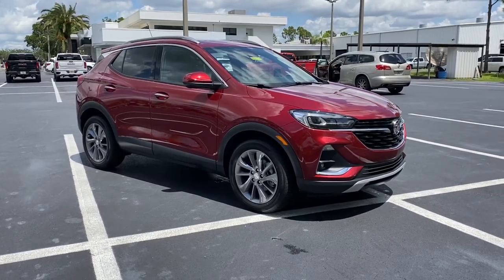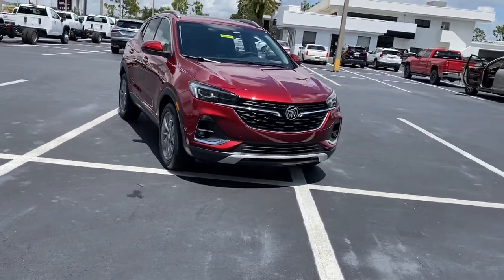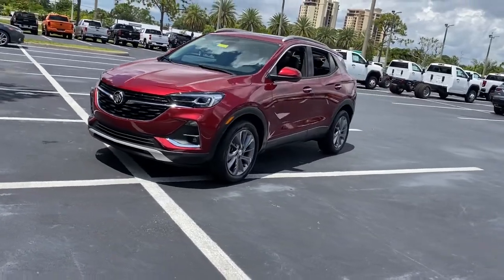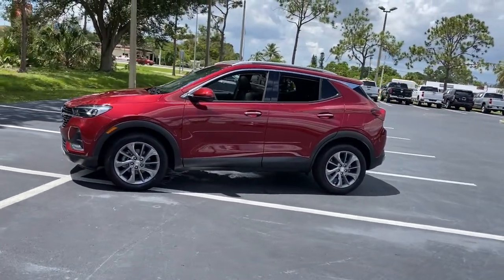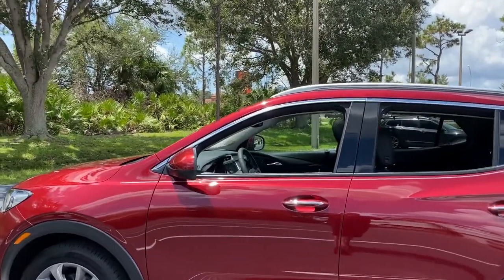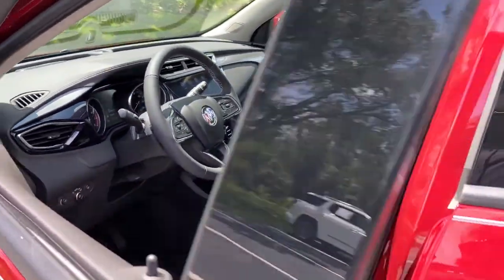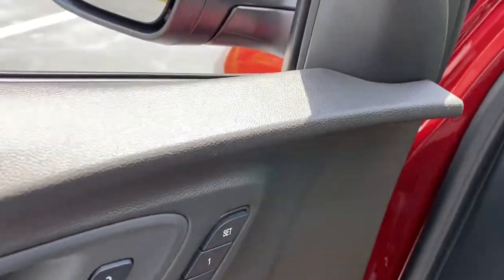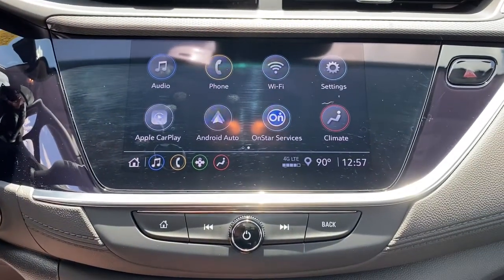2023 Buick Encore_GX Cape Coral, Estero, Bonita Springs, Naples, Fort Myers BT23019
Cinnabar Metallic New 2023 Buick Encore_GX available in Fort Meyers, Florida at Dixie Buick, GMC.  Servicing the Cape Coral, Estero, Bonita Springs, Naples, Fort Myers, FL area.